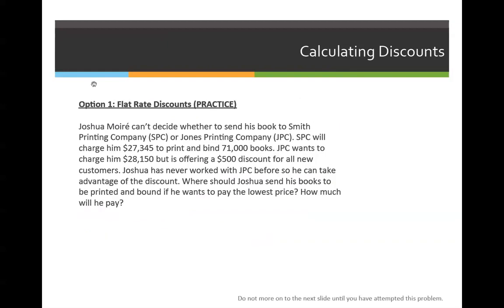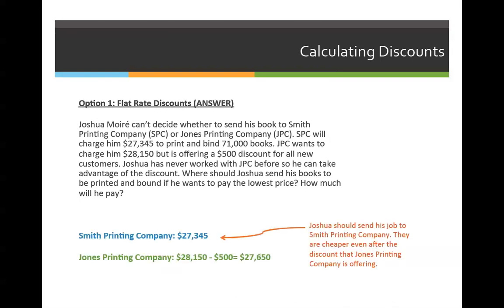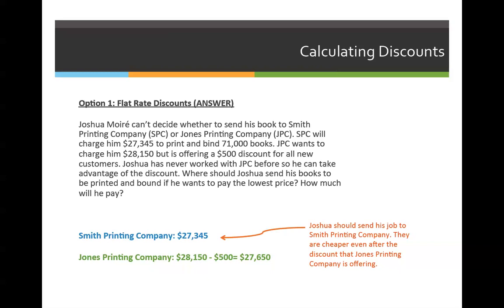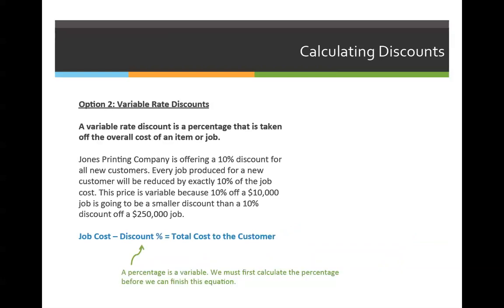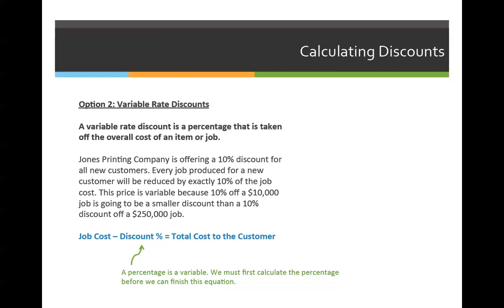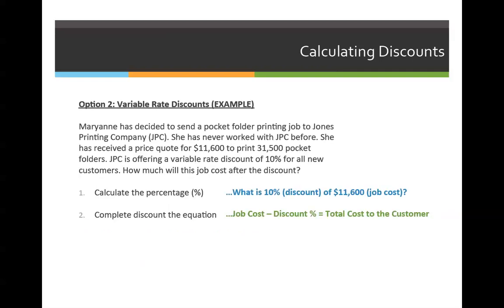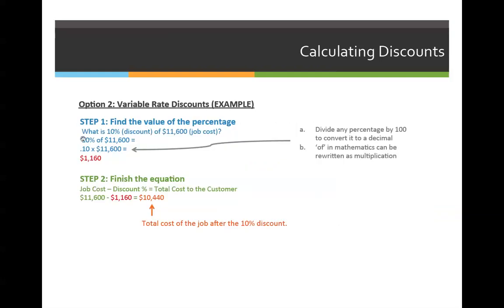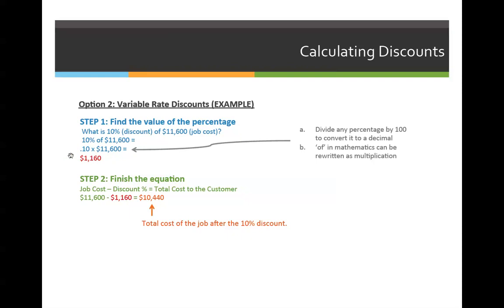ART 1210 – Discounts & Commissions (VIDEO 02)